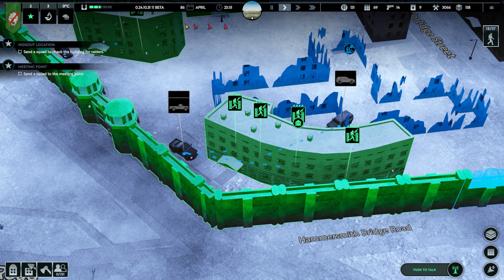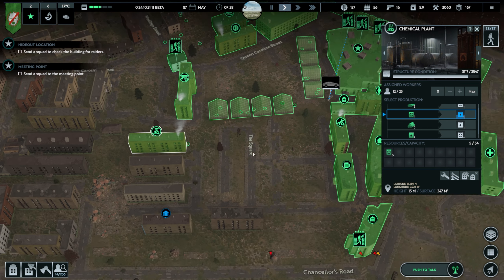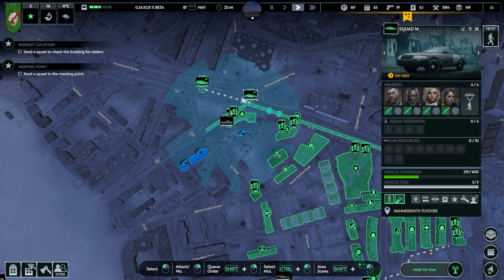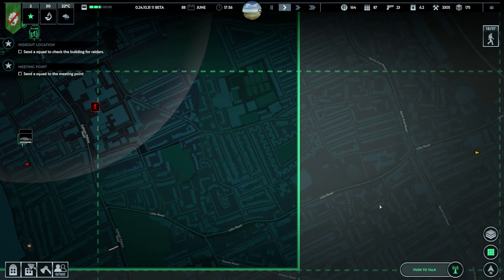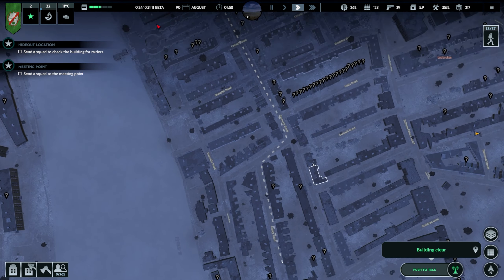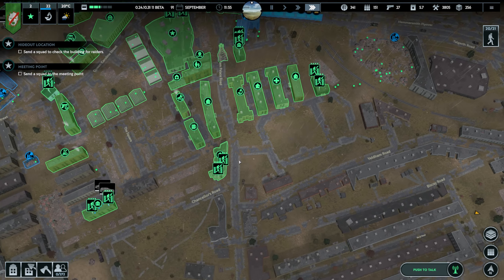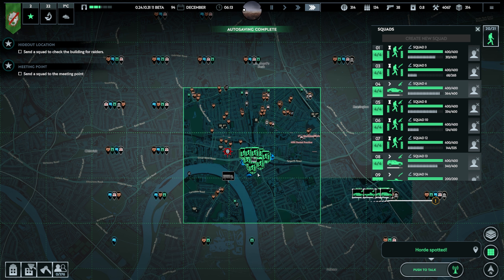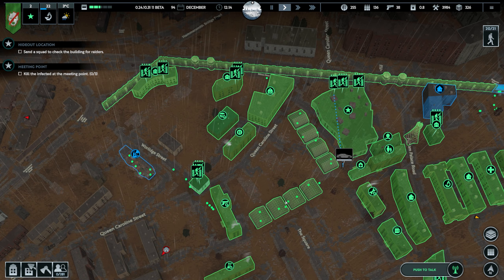Ammo Shortage & Extending The Wall // Major Update 3 // London // Infection Free Zone // - 14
Infection Free Zone is a PC game that combines elements of real-time strategy and city-building in a post-apocalyptic setting. Players find themselves in a world devastated by a mysterious infection that has turned the majority of the human population into violent, zombie-like creatures. The player's primary goal is to survive and rebuild society by establishing a secure base, managing resources, and defending against infected hordes.

Infection Free Zone challenges players to use their strategic and management skills to navigate a harsh, post-apocalyptic world, balancing the needs of their survivors against the constant threat of the infected. The game is currently in early access.

PC Spec
CPU: Intel Core i9 10900K 3.7 GHz 20MB
RAM: 64GB (2 x Ballistix 32GB DDR4 3200MHz CL16 Sport)
GPU: Gigabyte GeForce RTX 2070 SUPER 8GB
MIC: Blue Yeti